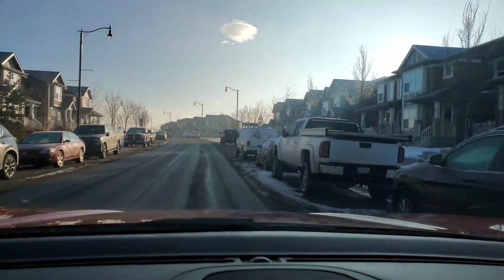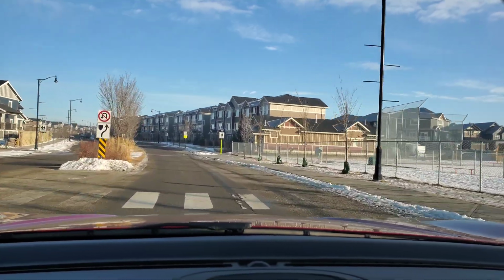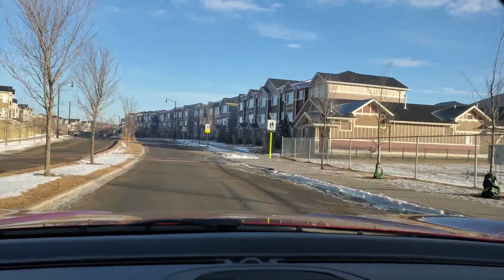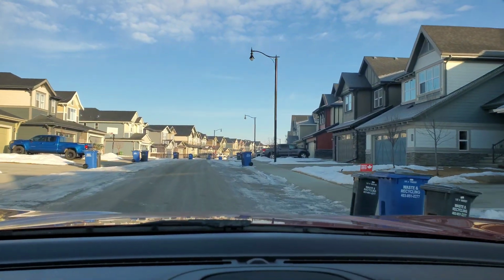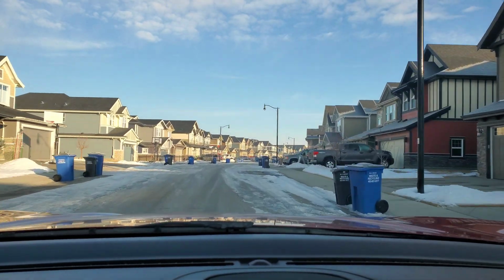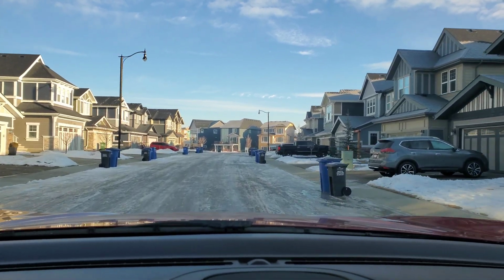Ram Mount Twist Lock Suction Cup Mount (RAM-B-166-UN7U)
Video recorded using a Samsung Galaxy S10 Plus in UHD 60fps. I can't say enough about this mount and the way it absorbs vibration. Best, most secure mount I've ever used. Have a great day!

Amazon
Ram Mount Twist Lock Suction Cup Mount with Universal X-Grip Cell Phone Holder, Black, RAM-B-166-UN7U